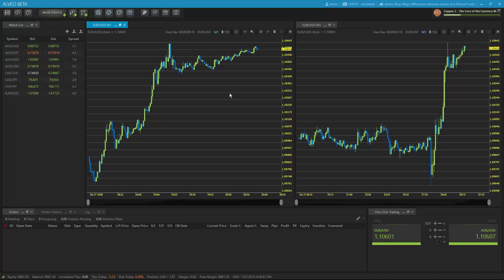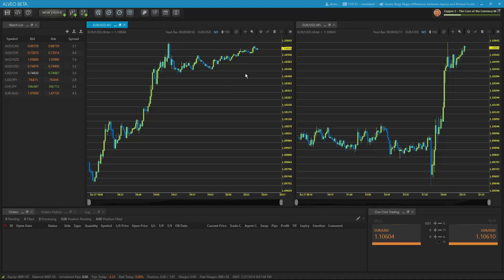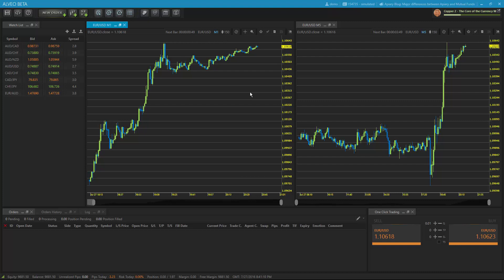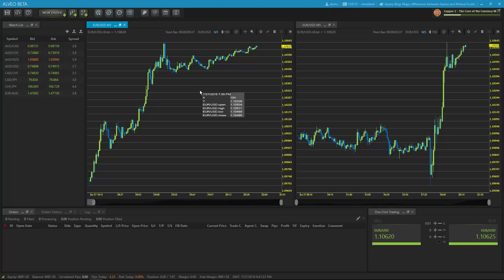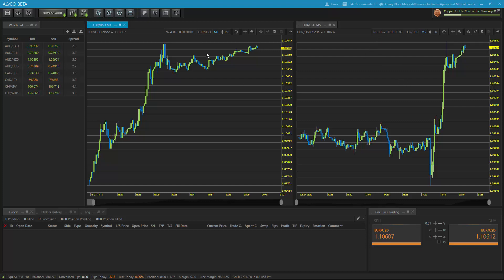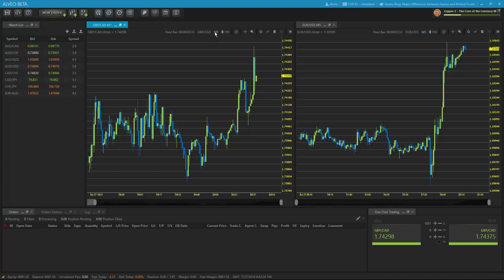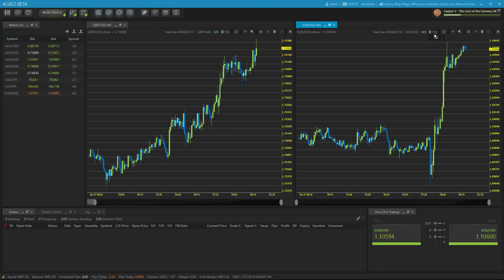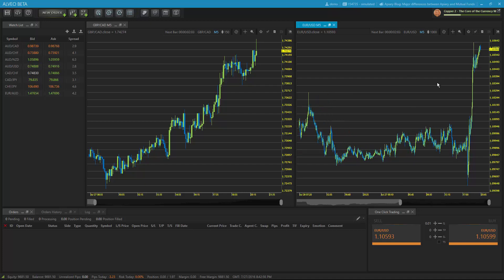Alveo 1.5 - Chart Tools (Part 1)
In this video we cover Part 1 of 3 segments on the new chart tools in Alveo 1.5